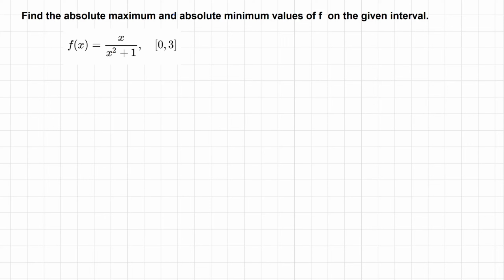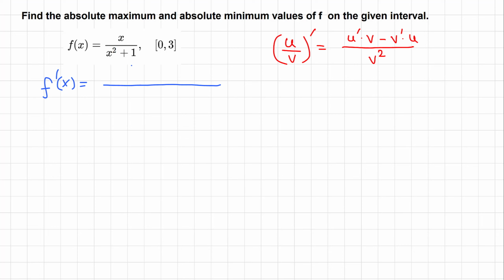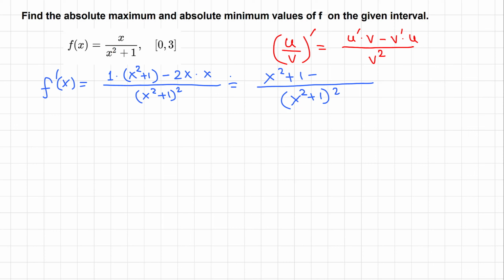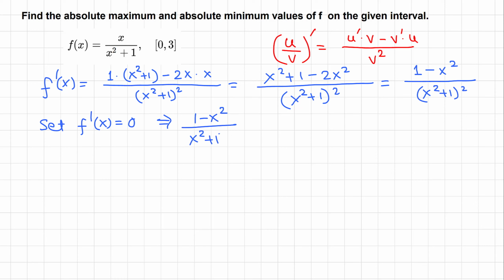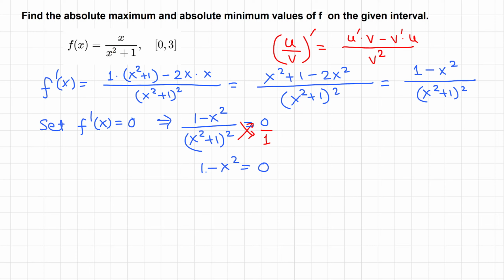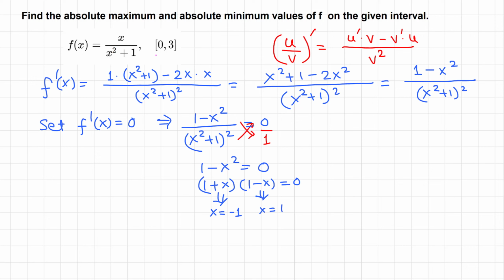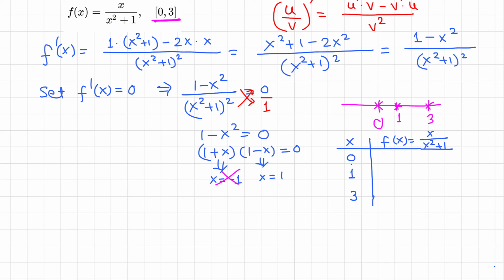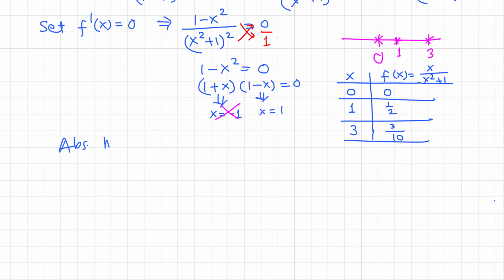Calc I: Absolute max or min of f(x) = x / x^2+1